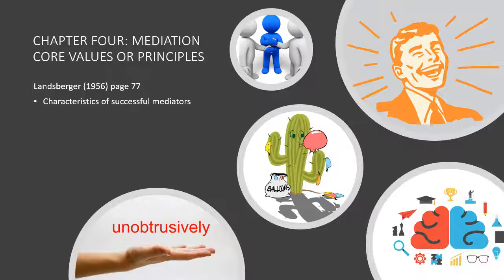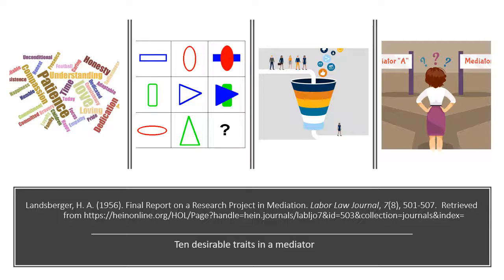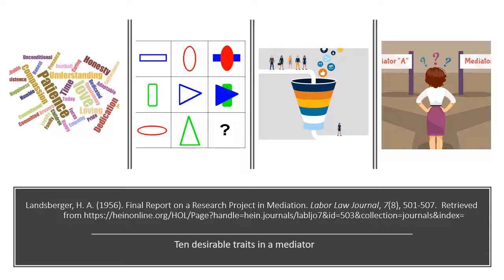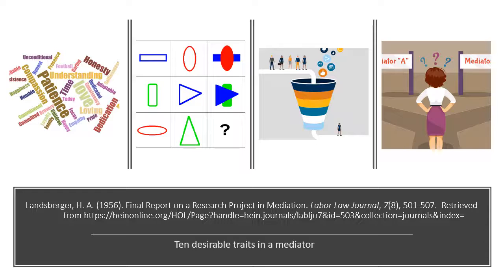WEEK 3 DISCUSSION BOARD